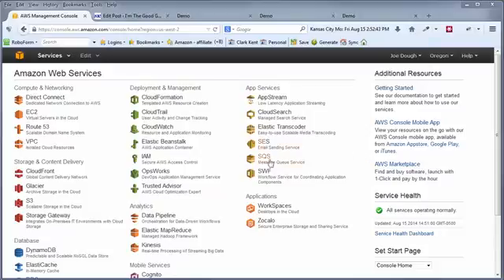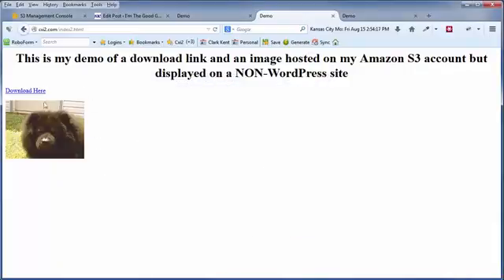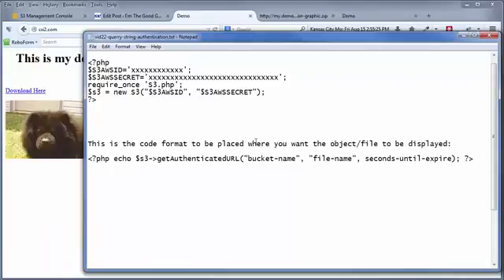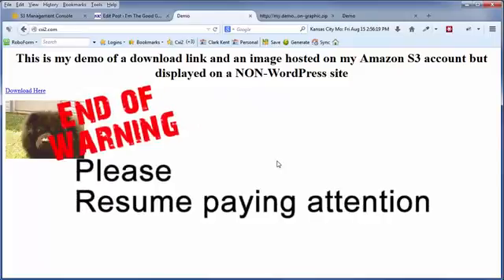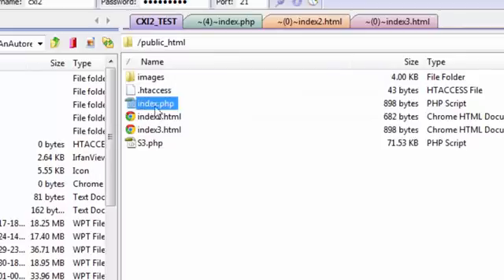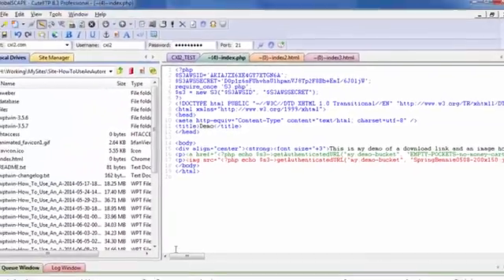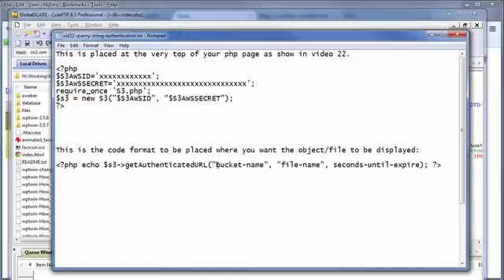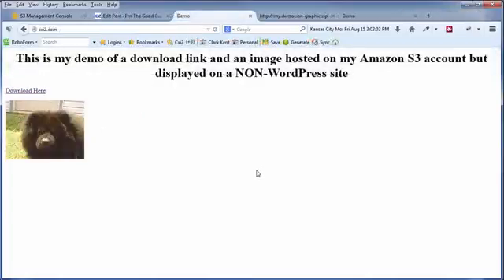AWS S3 v22 query string authentication